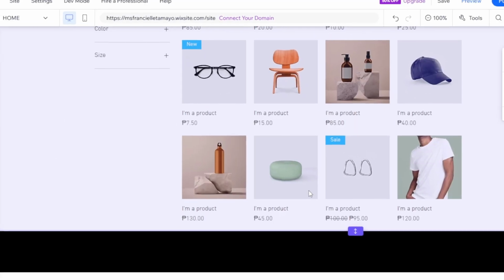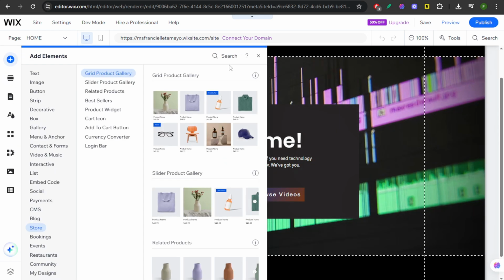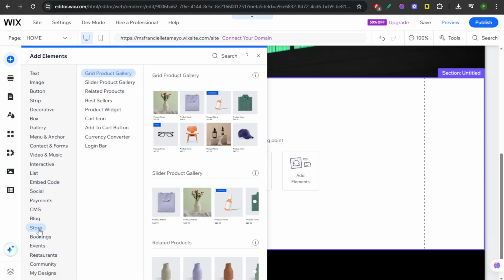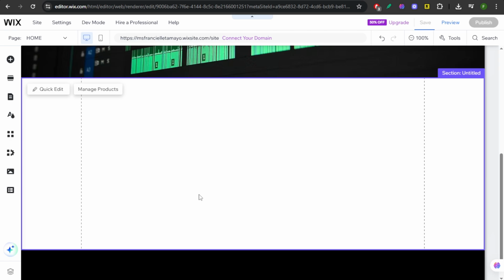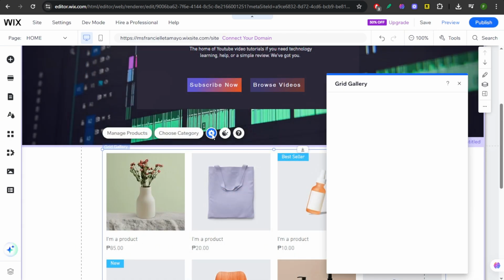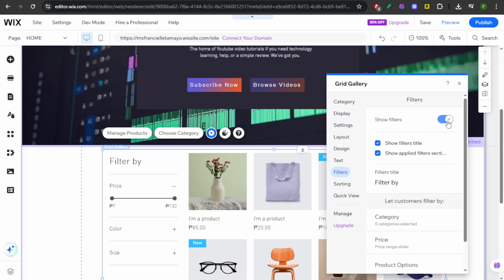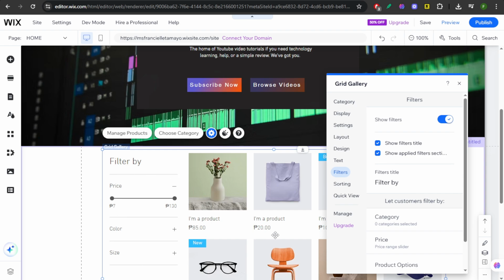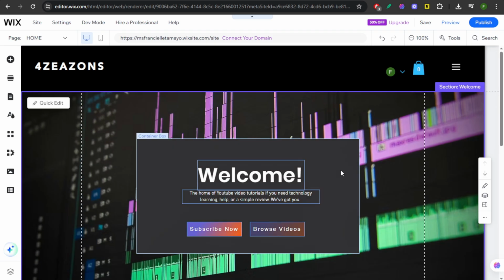How To Add Filterable Gallery to Website in Wix | Add Filter in Wix (Size, Color etc.)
Learn how to add a filterable gallery to your Wix website and give your visitors the ability to sort products or images by size, color, and more!